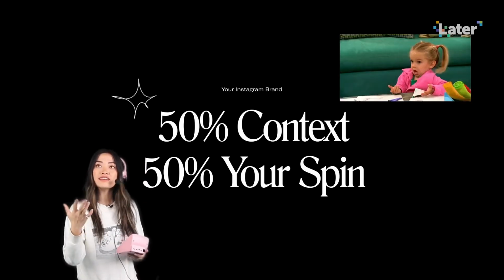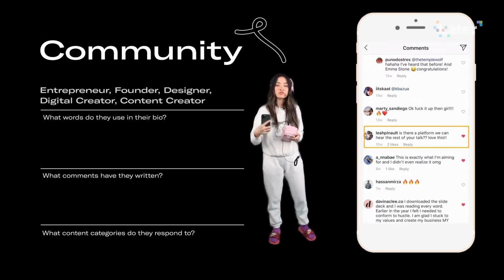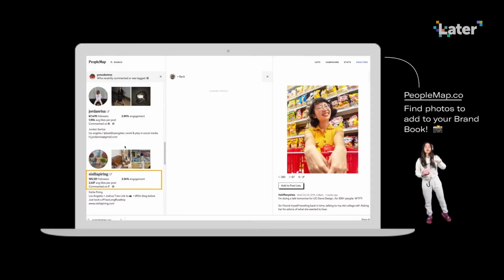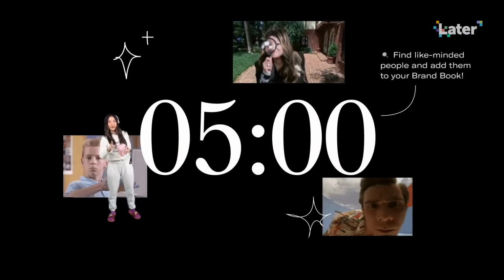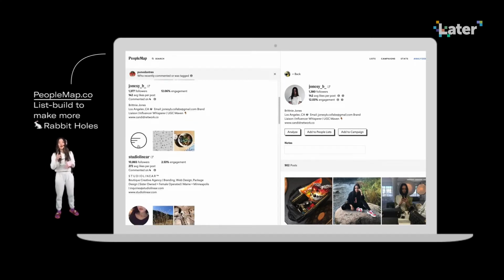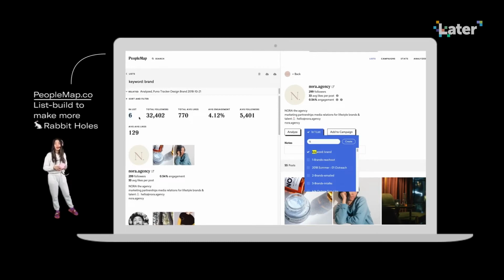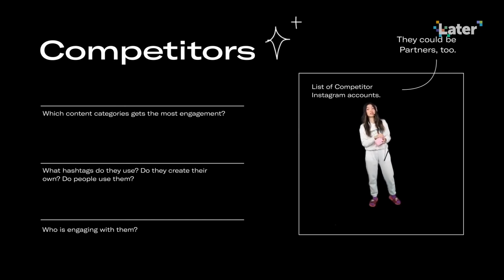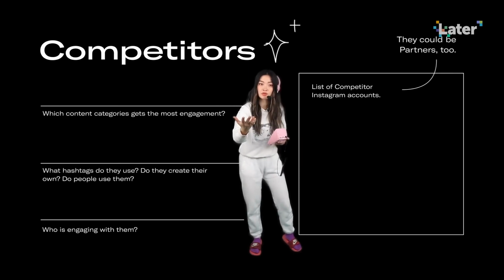How to Create an Instagram Content Plan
Learn how to create an Instagram content plan with Puno, the founder of PeopleMap.co and ilovecreatives! Sign up for a free Later account to get planning: lat.gr/freesignupplan ✨

Puno will teach you how to find your people, get in on the conversation, and put a personal spin on your Instagram content.

Here's everything we're covering:
🔎  How to identify your Instagram community, competition, partners, and future customers
💡  Tips and tricks to build a seamless Instagram content strategy
🗺  How PeopleMap can help you build your Instagram brand book
💫  How to build a Visual Identity Board

You can also check out our blog for more tips on content planning